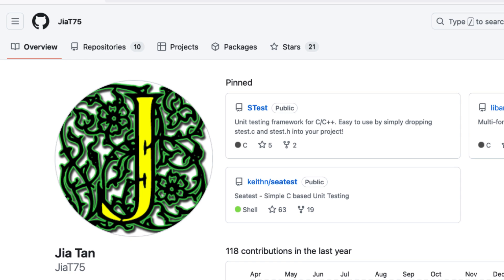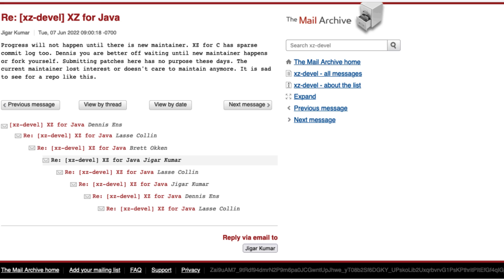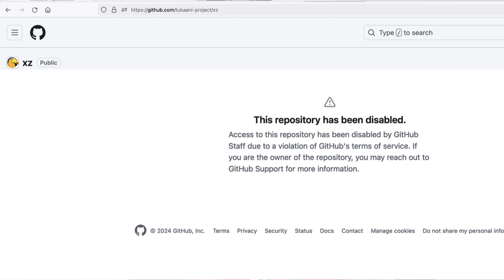XZ Attack | Biggest Backdoor Attack in OpenSource - OpenSSH | Urgent Security Alert - Update Now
Latest versions of the “xz” tools and libraries contain malicious code that appears to be intended to allow unauthorized access. Specifically, this code is present in versions 5.6.0 and 5.6.1 of the libraries. Fedora Linux 40 users may have received version 5.6.0, depending on the timing of system updates. Fedora Rawhide users may have received version 5.6.0 or 5.6.1. This vulnerability was assigned CVE-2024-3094.

PLEASE IMMEDIATELY STOP USAGE OF ANY FEDORA RAWHIDE INSTANCES for work or personal activity. Fedora Rawhide will be reverted to xz-5.4.x shortly, and once that is done, Fedora Rawhide instances can safely be redeployed. Note that Fedora Rawhide is the development distribution of Fedora Linux, and serves as the basis for future Fedora Linux builds (in this case, the yet-to-be-released Fedora Linux 41).

At this time the Fedora Linux 40 builds have not been shown to be compromised.

Biggest Security attach in OpenSource
XZ tools attack
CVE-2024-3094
OpenSSH Security Attack .